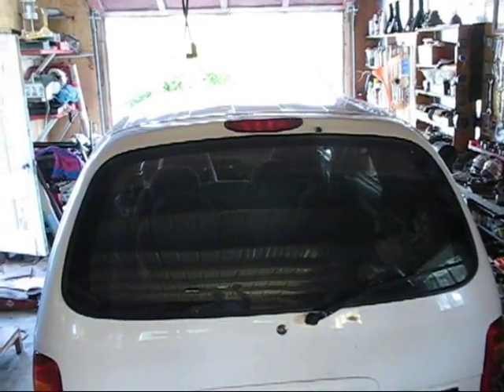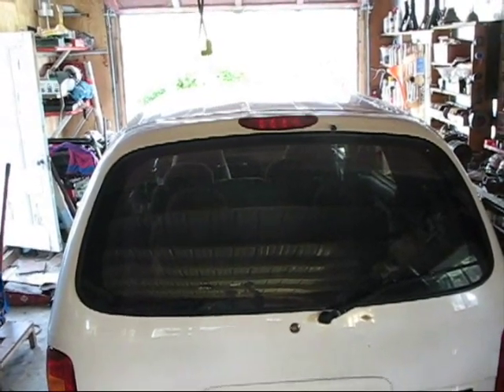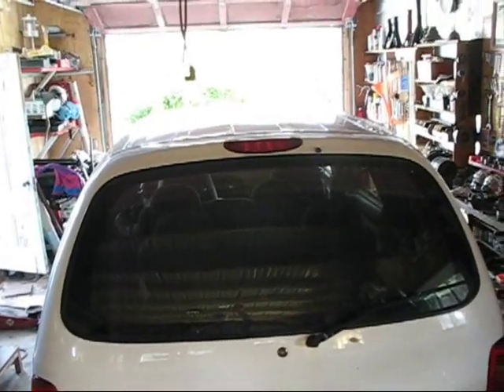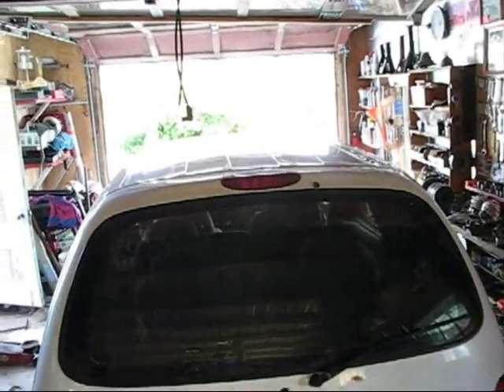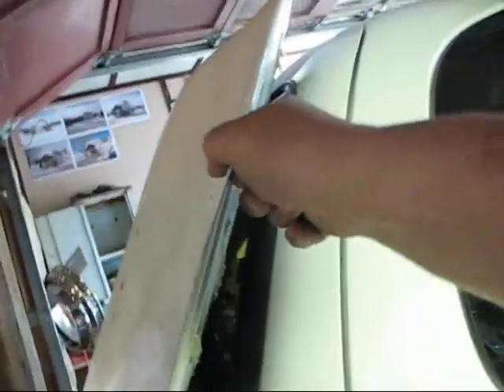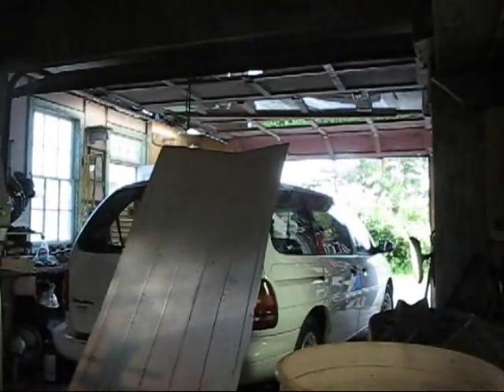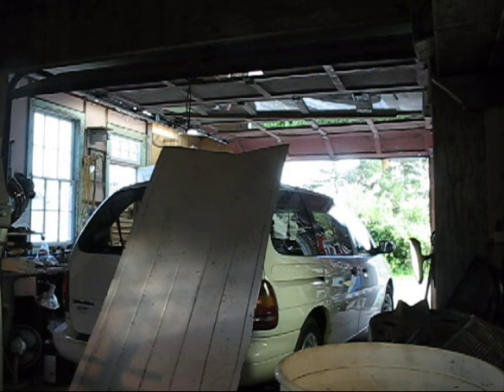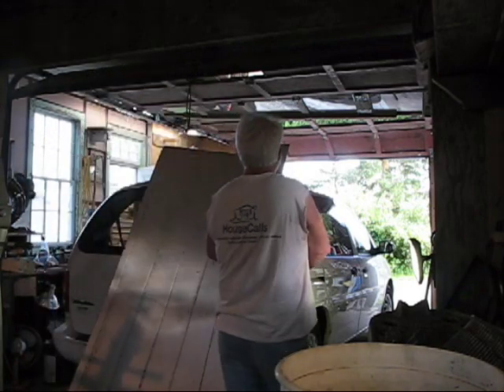Rat rodder rips roof off mini van!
Hey, a man's gotta have steel.